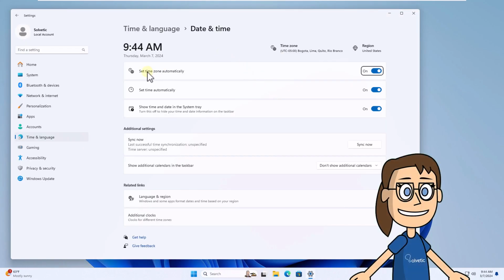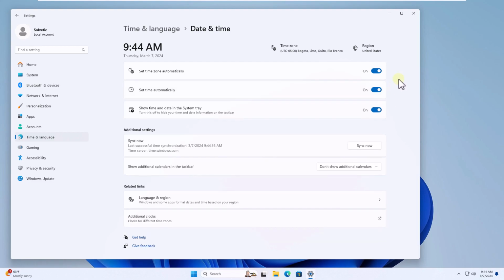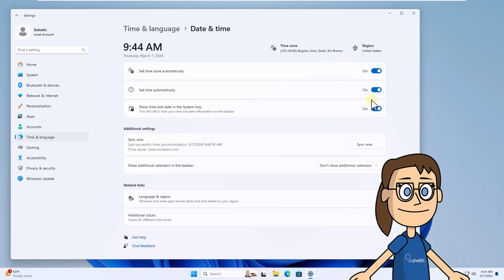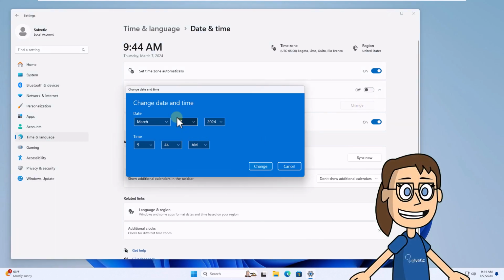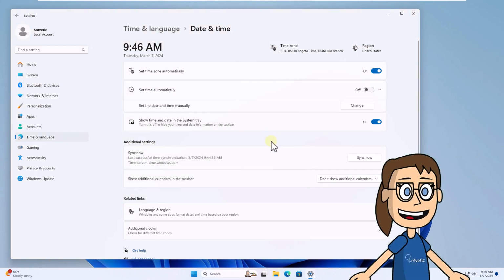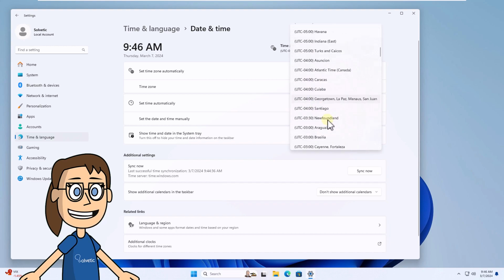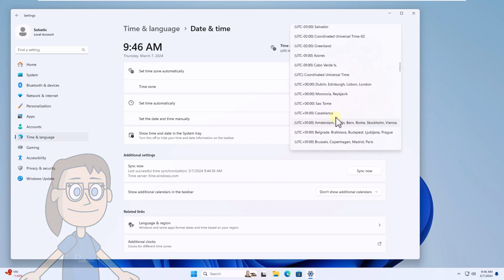How to Set Time in Laptop | How to Change Time in Laptop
Hello, tech enthusiasts! In the fast-paced digital world we live in, keeping accurate time on your laptop is essential for staying organized and synchronized. Whether you need to adjust the time manually due to a change in time zone or correct a time discrepancy, you've come to the right place!

In this comprehensive guide, we'll walk you through step-by-step on how to change the time on your laptop. Whether you're using Windows, macOS, or any other operating system, we've got you covered. We'll provide you with all the tools and tips you need to ensure that your laptop's time is precise and reliable.

Don't underestimate the importance of keeping accurate time on your device. Precise timekeeping not only helps you stay punctual for your appointments but also ensures that all your applications and programs function correctly. Follow our instructions and learn how to make this adjustment efficiently and without complications.

Remember, a well-configured laptop is key to a smooth and hassle-free computing experience. Let's dive in and set the time on your laptop to be perfectly synchronized with your digital life! We're here to help!